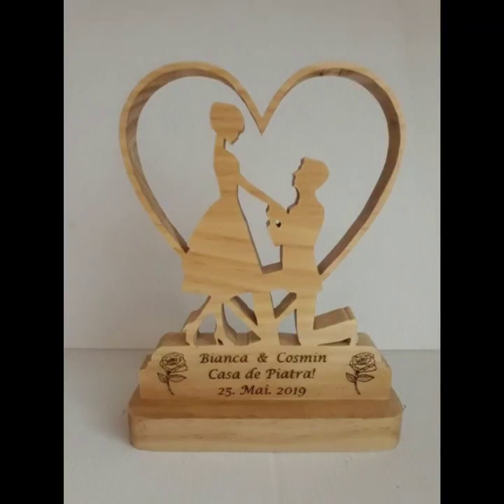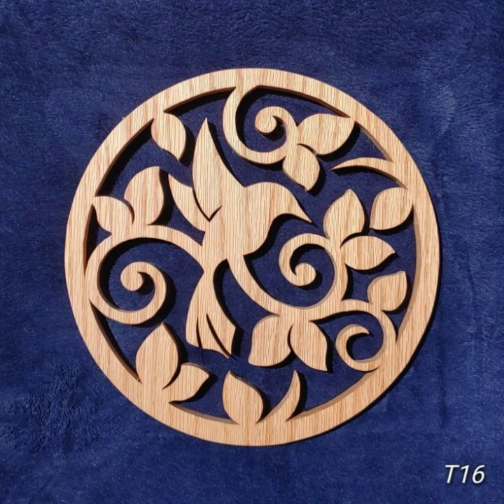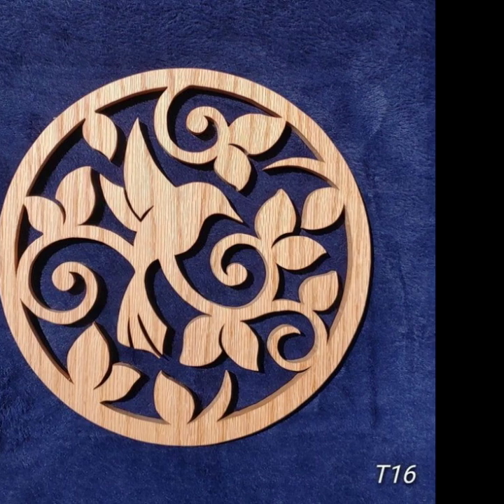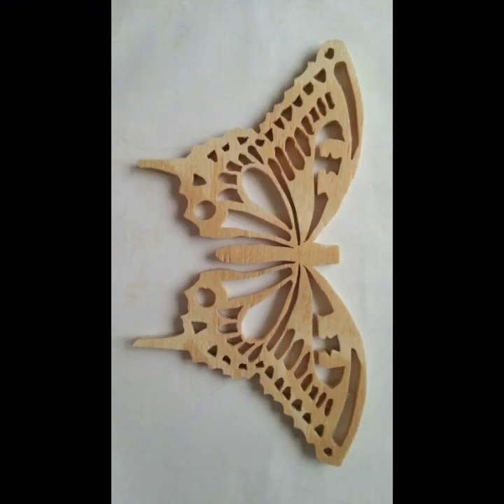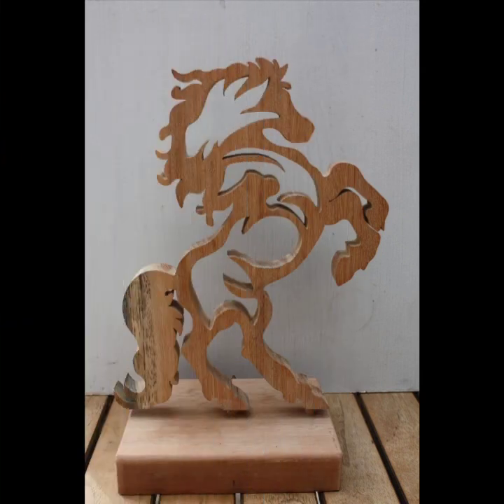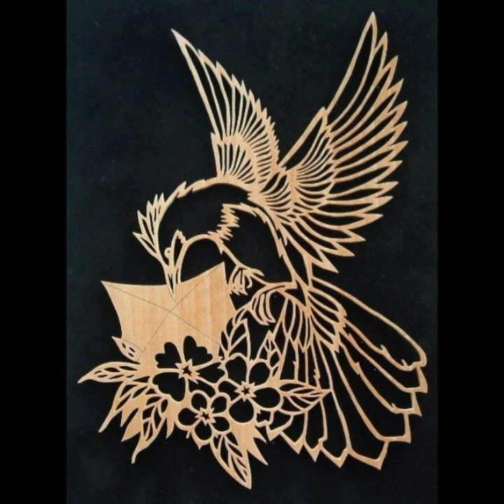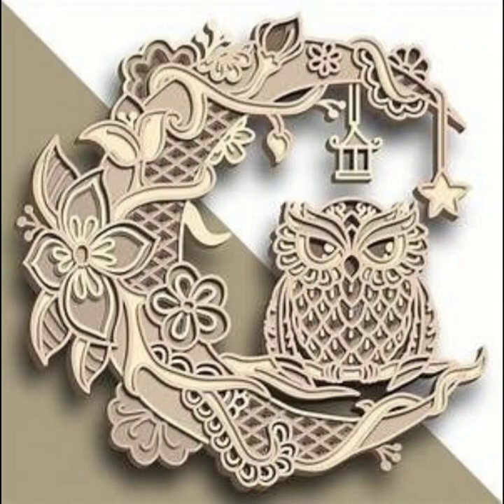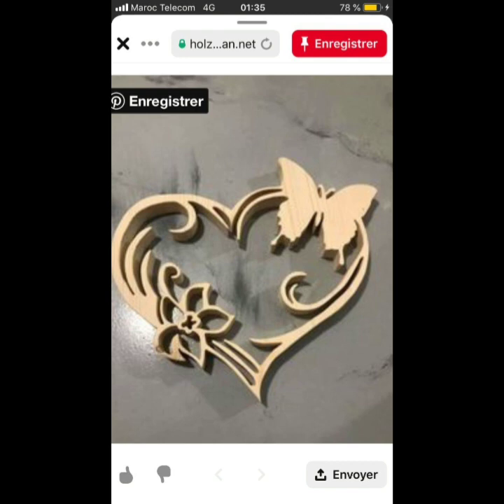20 Amazing Laser Cutter Projects And Ideas To Inspire You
Amazing Laser Cutter Projects And Ideas To Inspire You